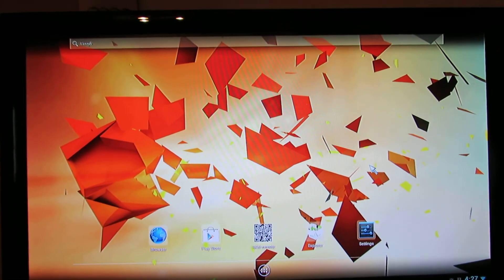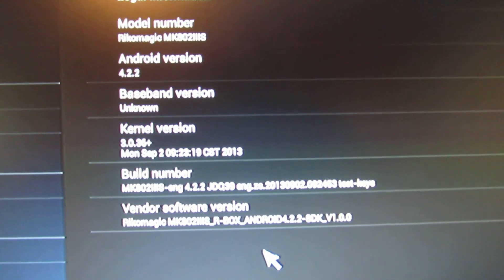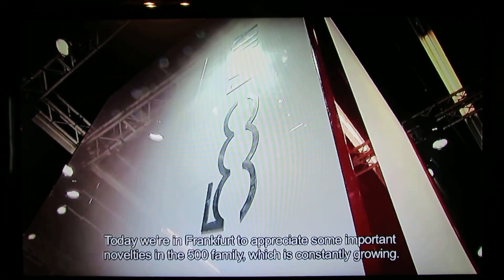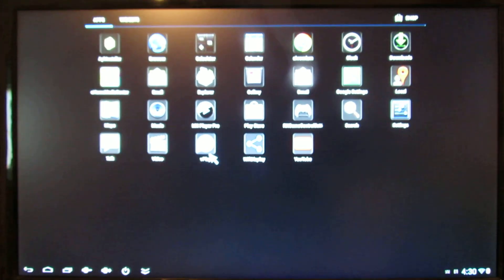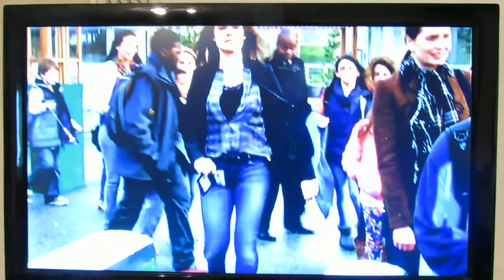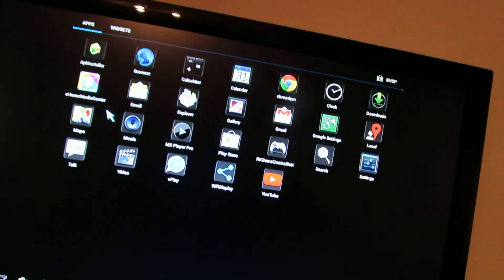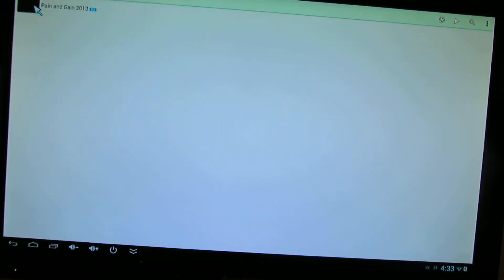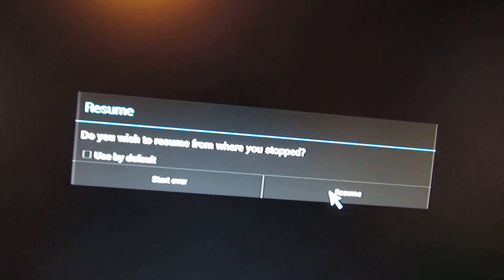Official Jelly Bean 4.2.2 1080 firmware 20130902 v1.0 installed on Rikomagic MK802IIIS BT